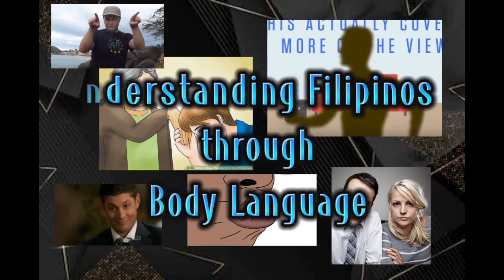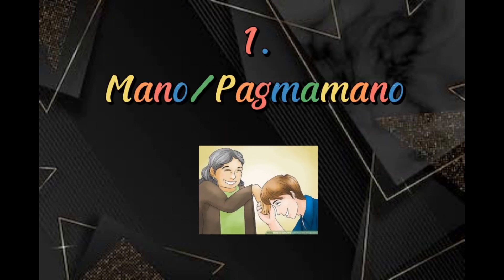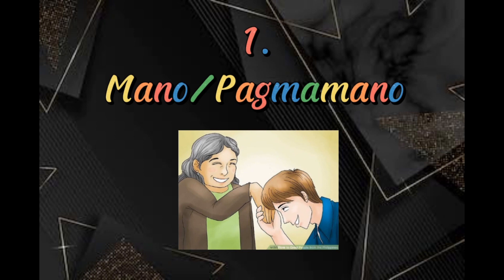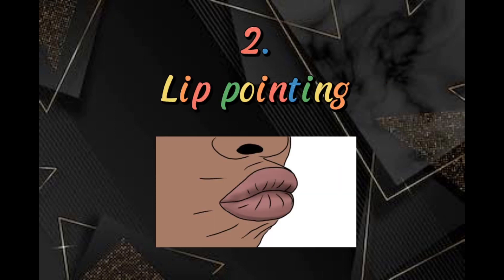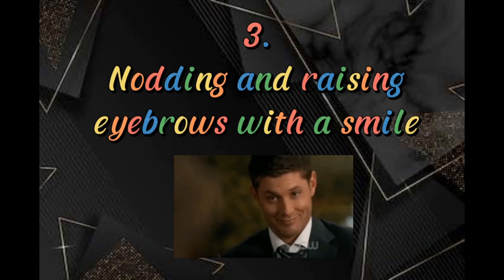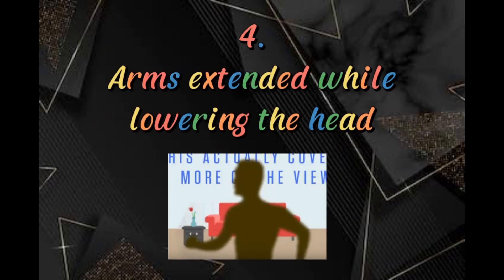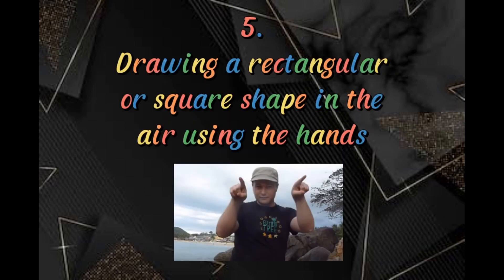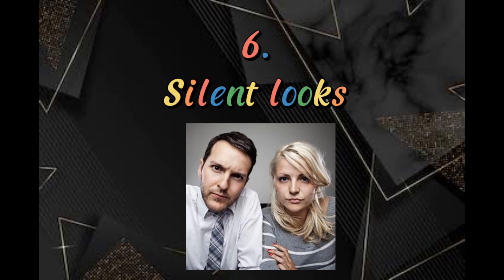Understanding Filipinos through Body Language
By BATULAN, RAQUEL